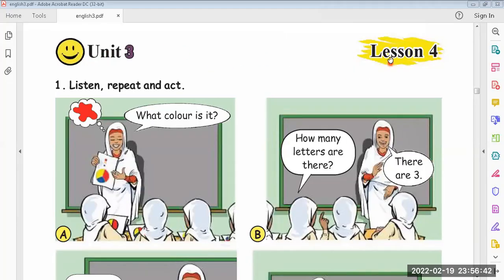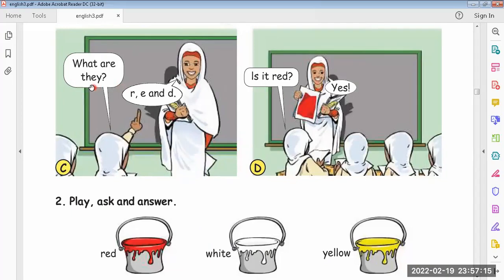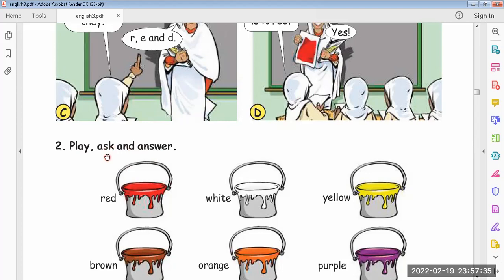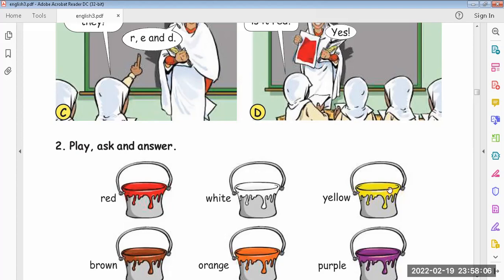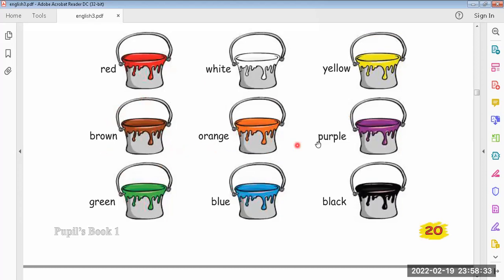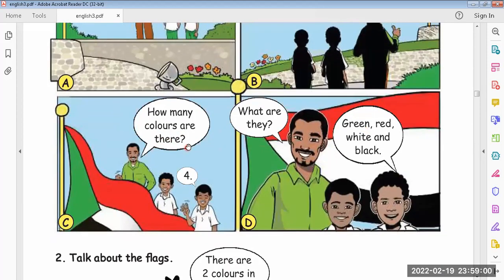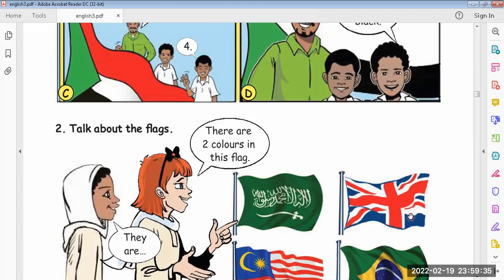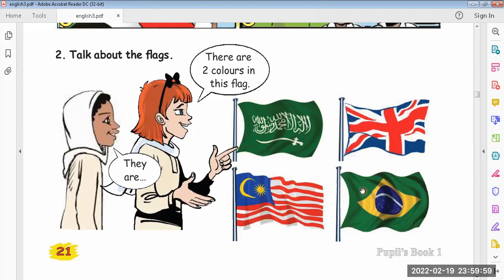smile 1 -unit 3 -lesson 4 and 5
مقرر السودان -الصف الاول والثاني